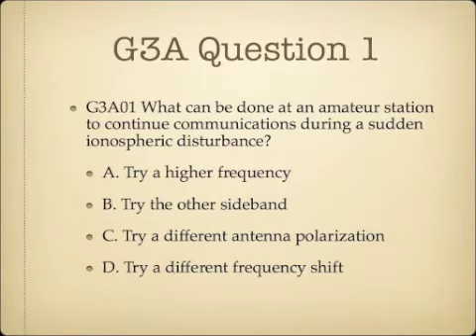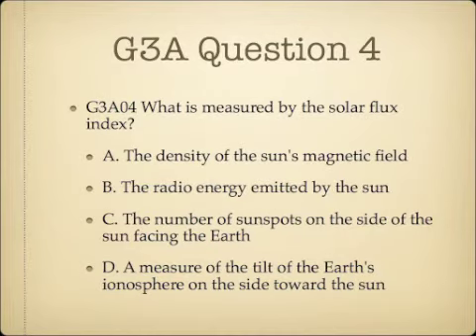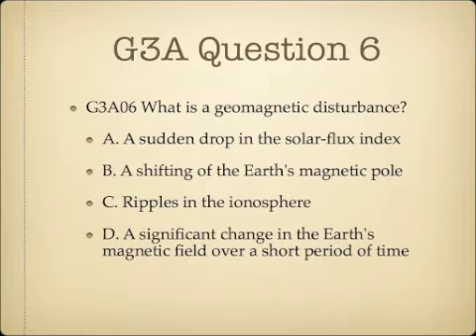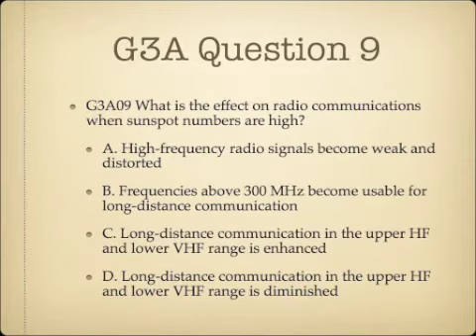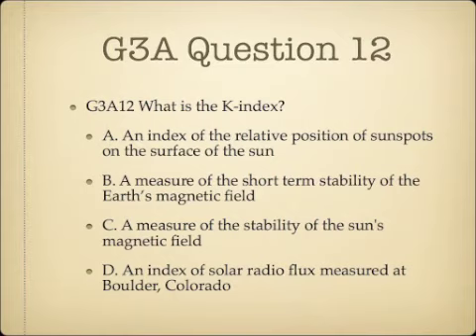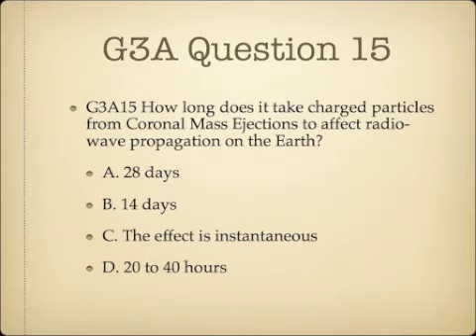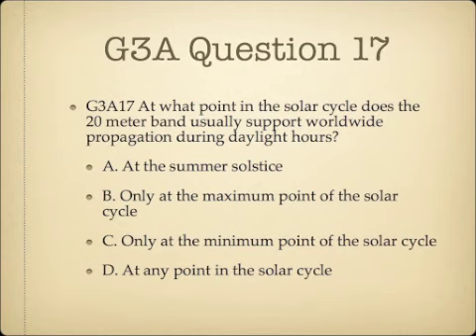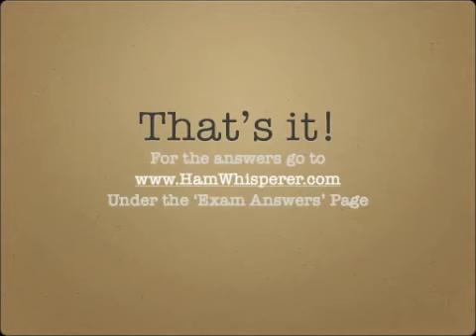Lesson 12, Part 2: General Class Exam Course G3A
Here is the G3A Quiz!  under the 'Exam Answers' page.  Thanks and 73!  -Andy